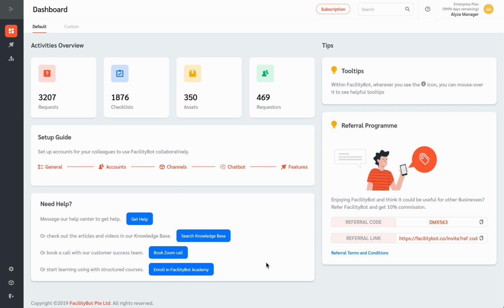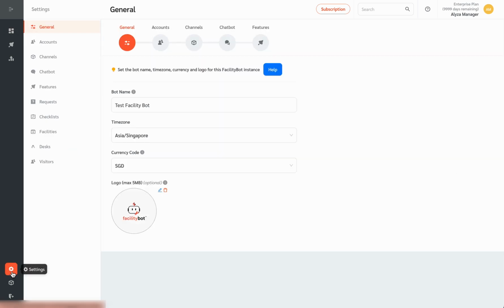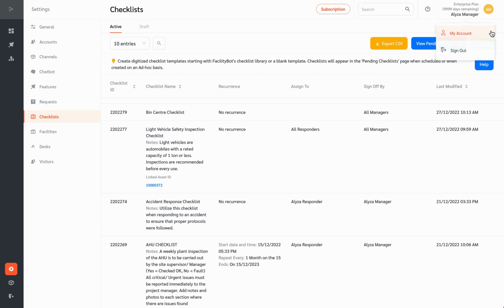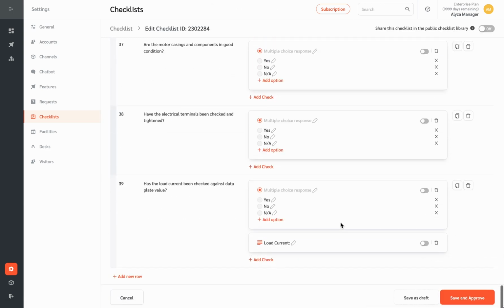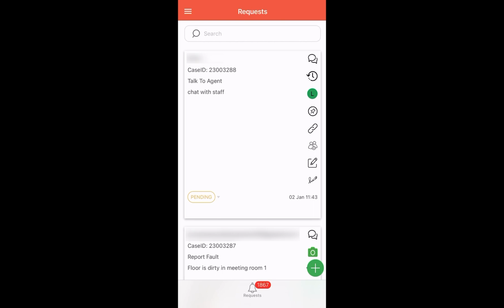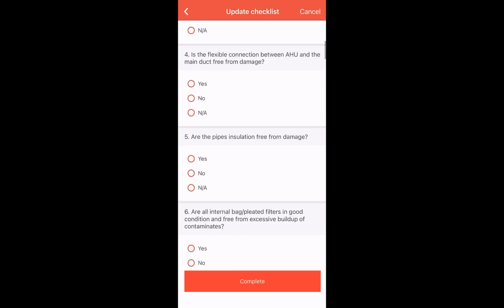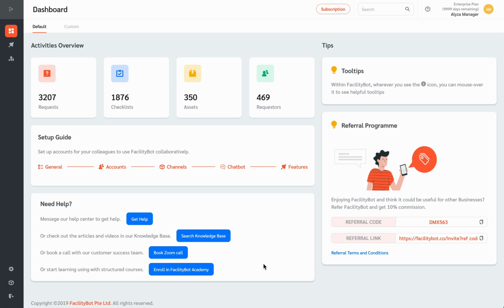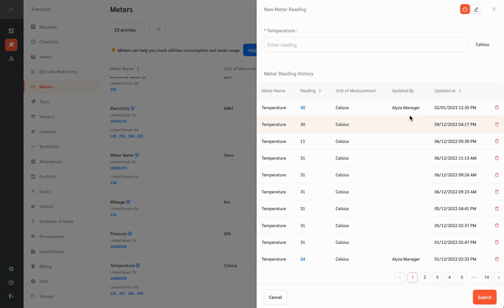Updating Meter Readings Whilst Completing a Checklist in FacilityBot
Technicians may sometimes be required to record meter readings while completing preventive maintenance checklists. FacilityBot makes this easy by allowing meter readings to be recorded as part of a checklist.